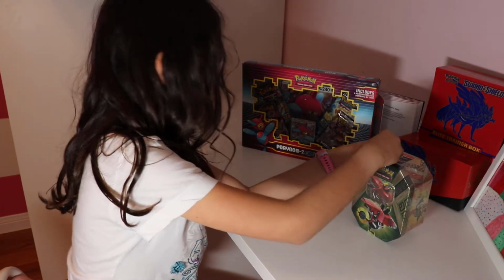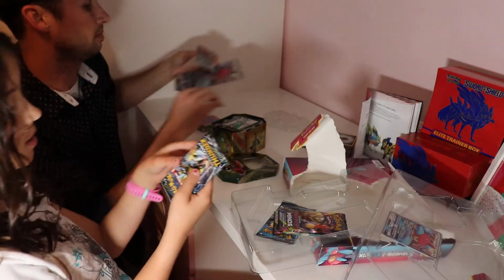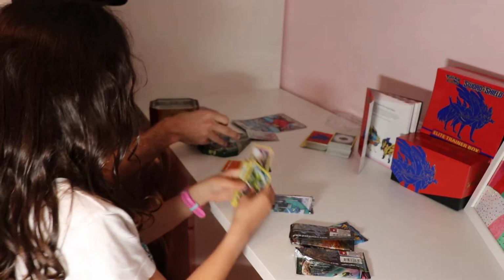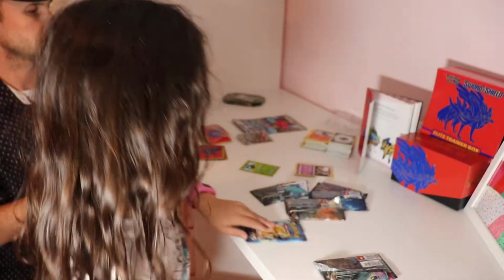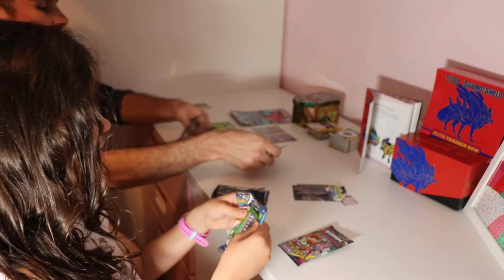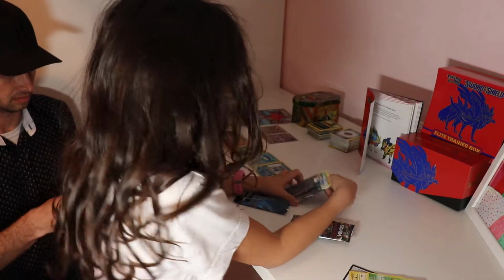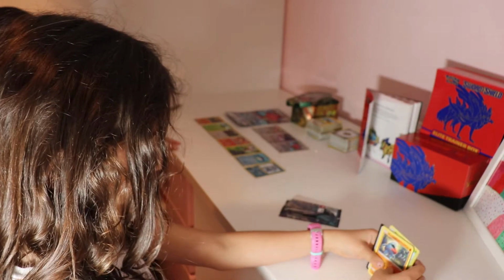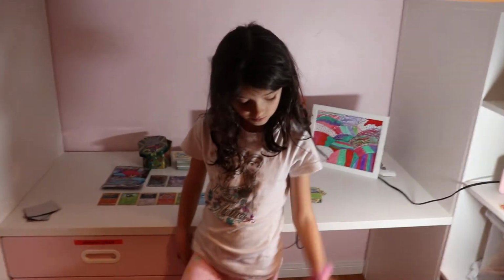PORYGON Z AND TAPU BULU METAL TIN OPENING!!!!!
PORYGON Z AND TAPU BULU METAL TIN OPENING! ENJOY EVERYONE!